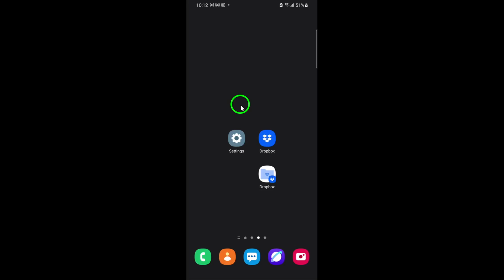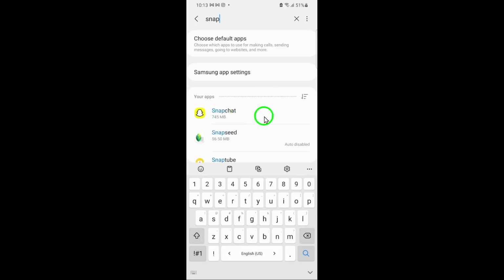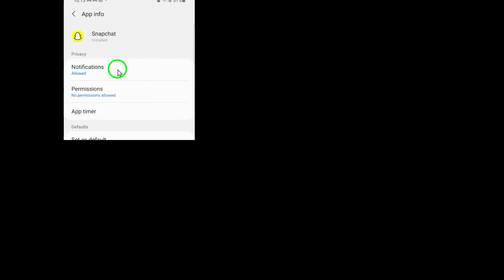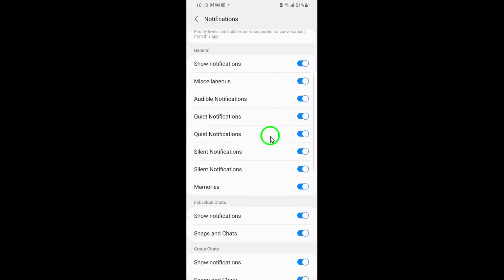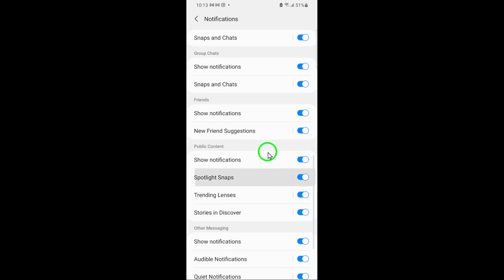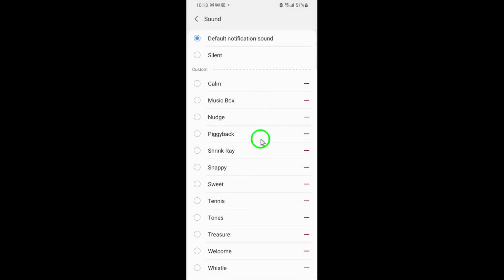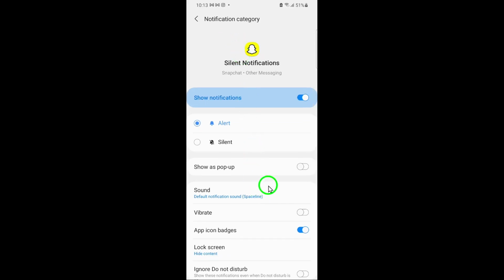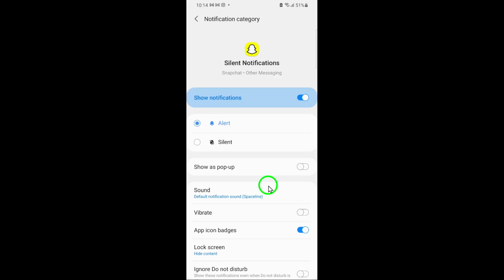How To Change Silent Notification Sound For Other Messaging On Snapchat (Updated)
Learn how to change the silent notification sound for other messaging on Snapchat easily! In this updated guide, find step-by-step instructions to customize your notification sound for better alerts on Snapchat.

Steps to change silent notification sound for other messaging on Snapchat:

1. Go to your Phone Settings

2. Tap on Apps

3. Tap on Snapchat

4. Tap on Notifications

5. Tap on Notification categories

6. Under Other messaging, tap on Silent notifications

7. Tap on sound and choose sound notifications

Follow these simple steps to never miss an important message from Snapchat and personalize your notification experience!-
Timeline:
00:00 Start
00:12 How to do it
01:05 End